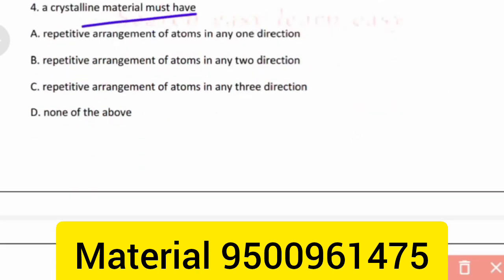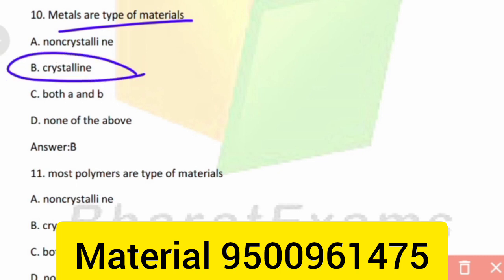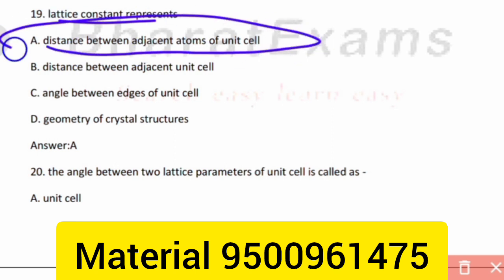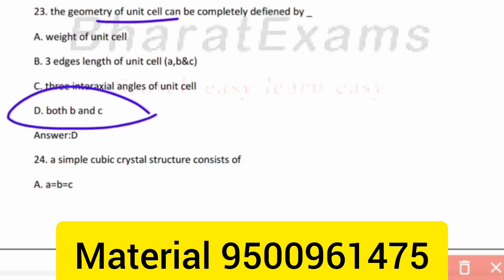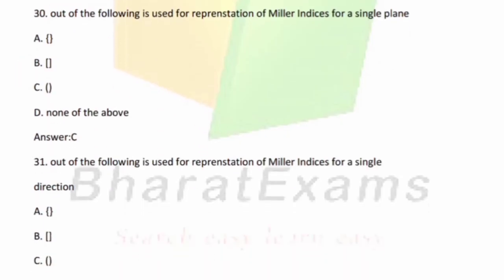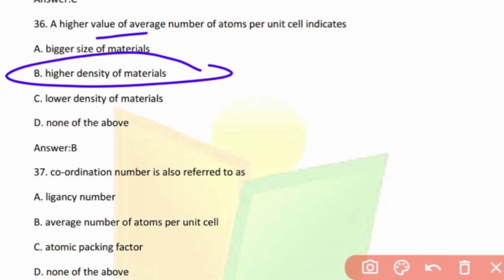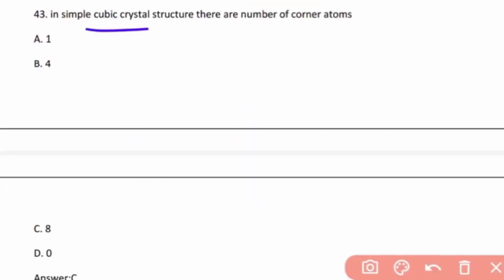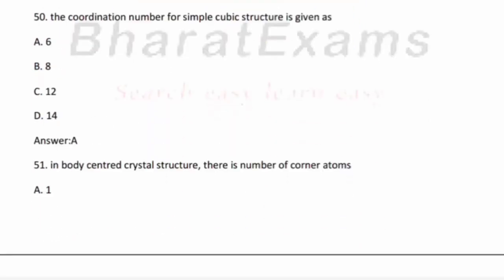TNMAWS question and answer unit 5 main topic question